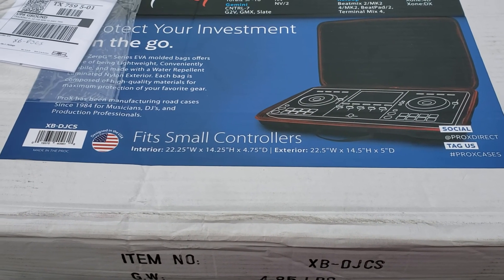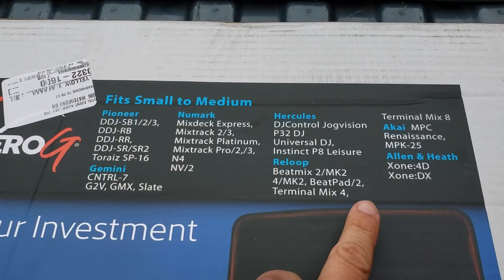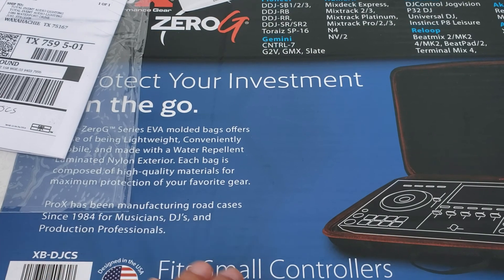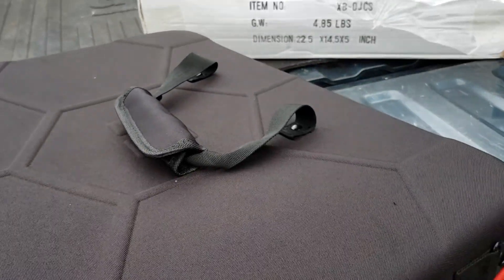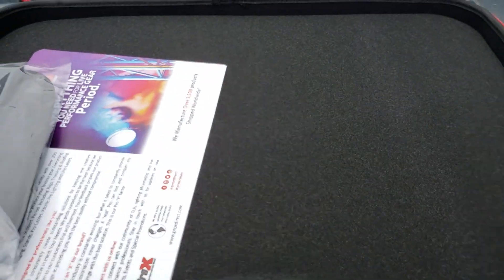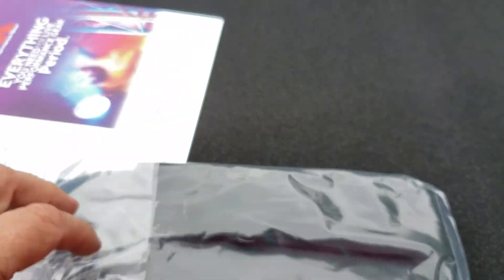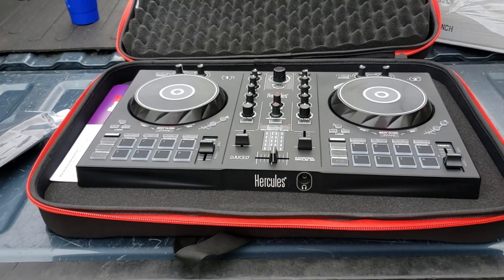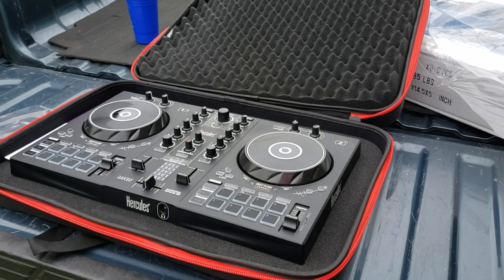Unboxing the ZeroG Prox XB-DJCS (ProX small DJ controller case)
Hercules DJ Control Inpulse 300 (AMS-DJC-INPULSE-300)